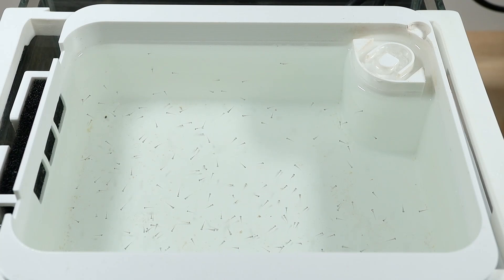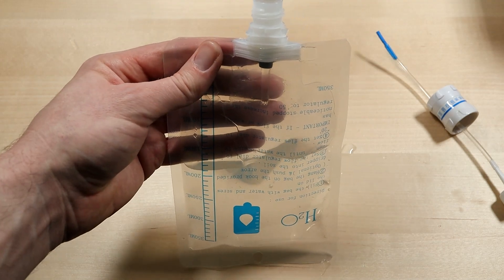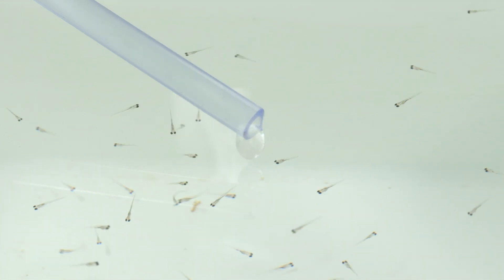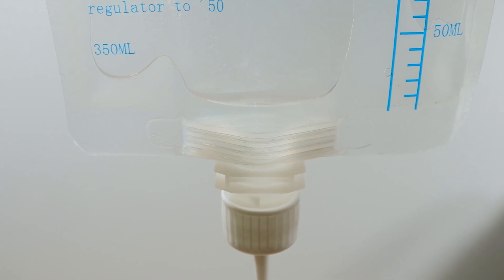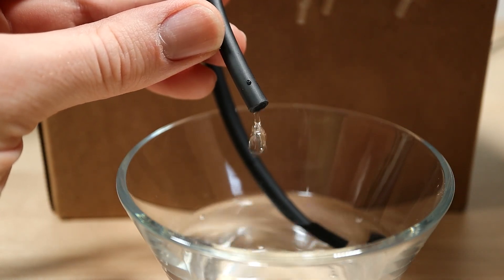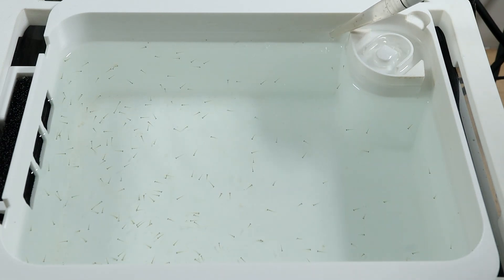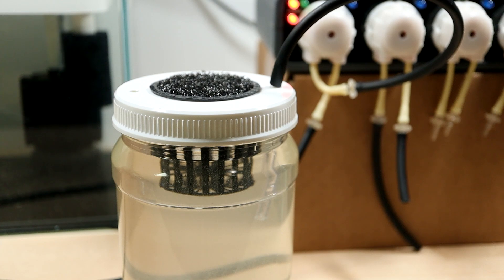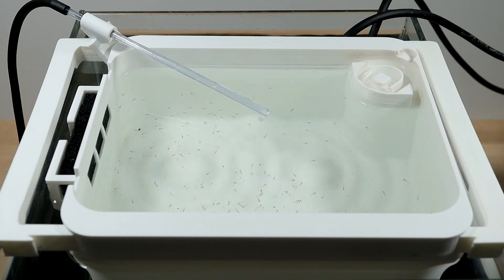Taking My Life Back with a Paramecium Auto Feeder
Exploring two methods of automatically dispensing paramecia for consumption by larval fish fry. Time is saved. There is much rejoicing.